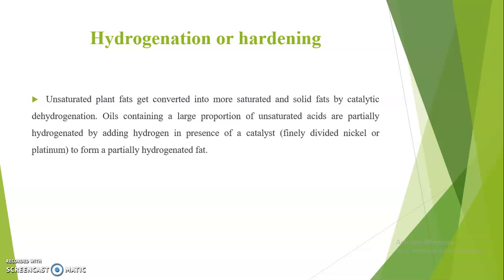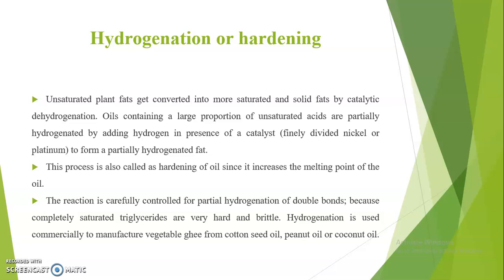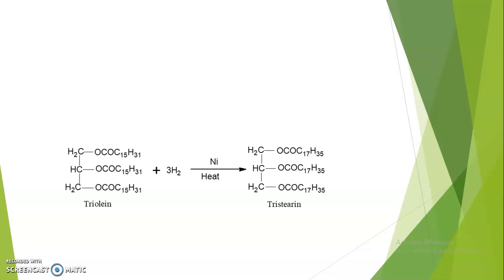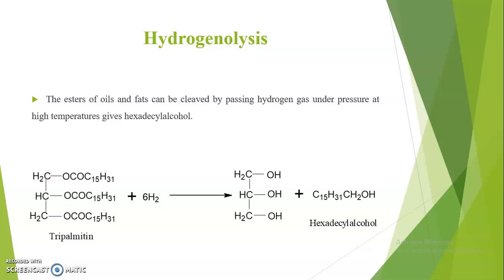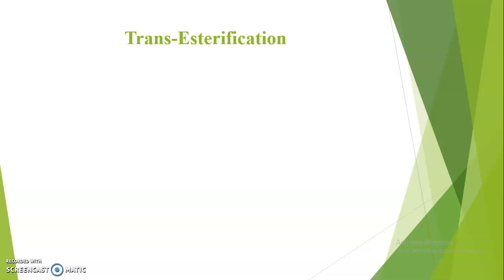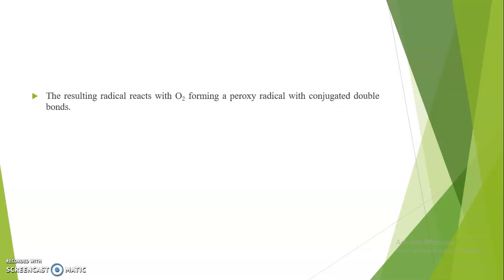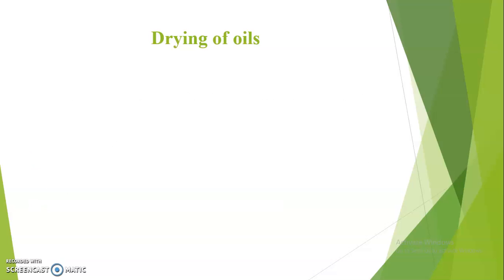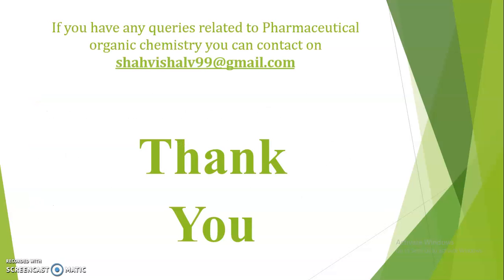Reaction of fats and Oils Part 2